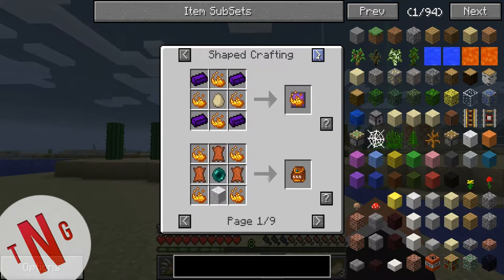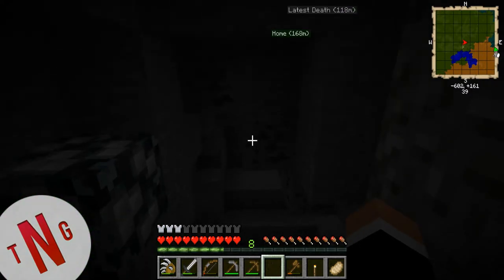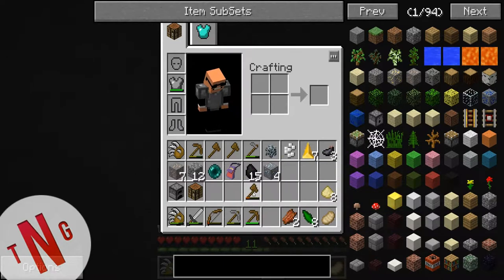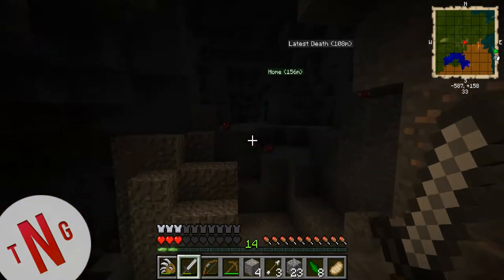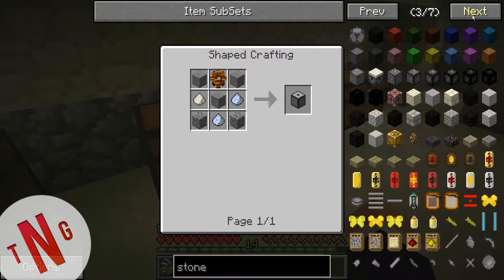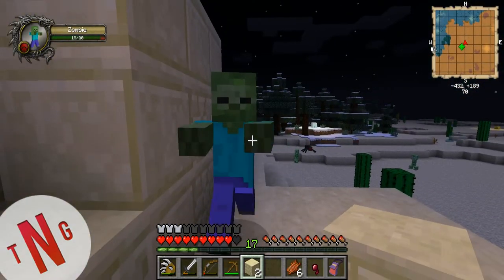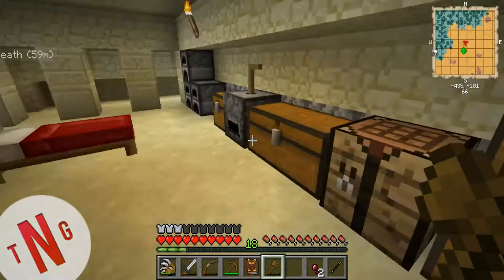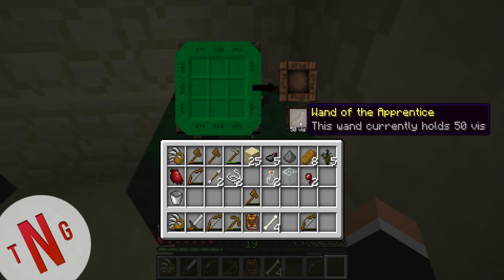TNG Minecraft monday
Hi all.